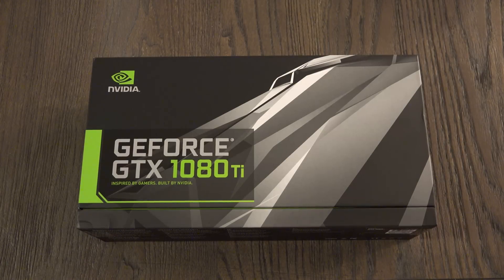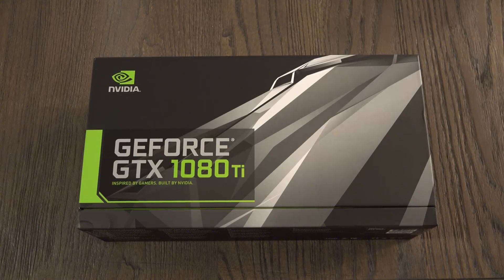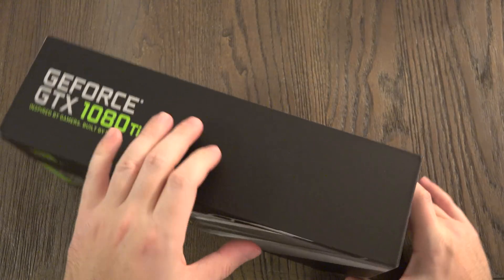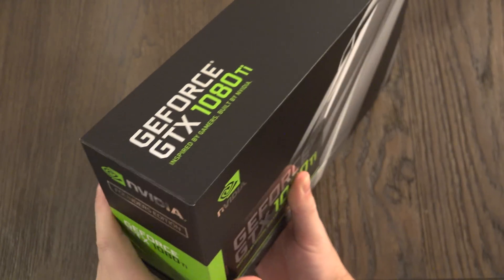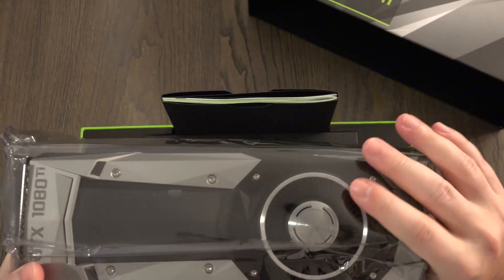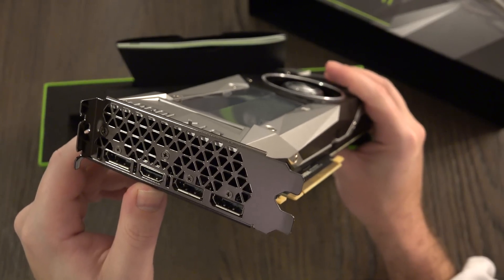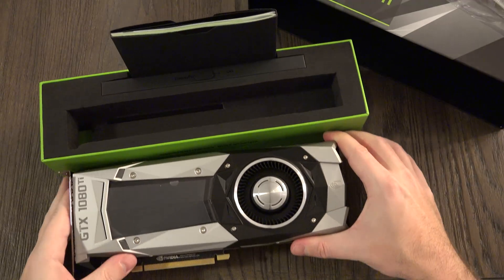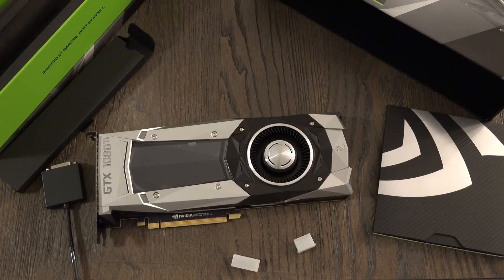NVIDIA GTX 1080 Ti Unboxing and First Look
Here is a quick unboxing and first look at NVIDIA's latest and greatest GPU. The 1080 TI is a 4k beast. Enjoy!
-TDD